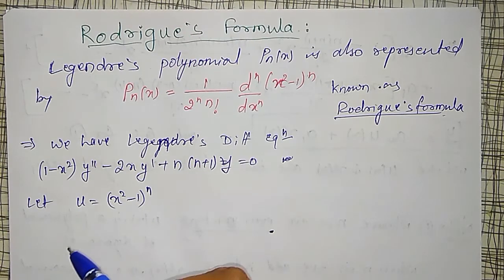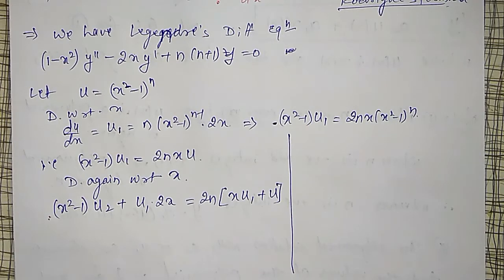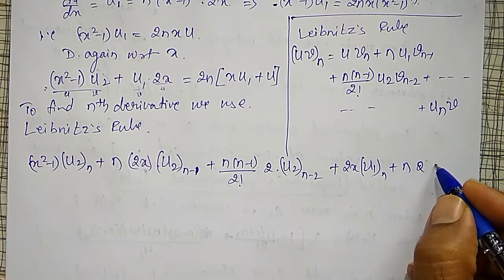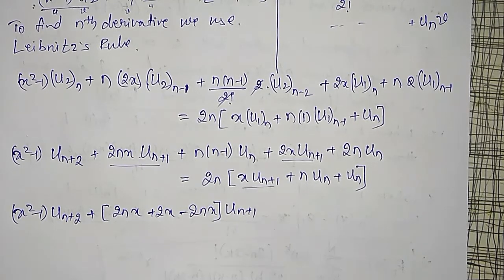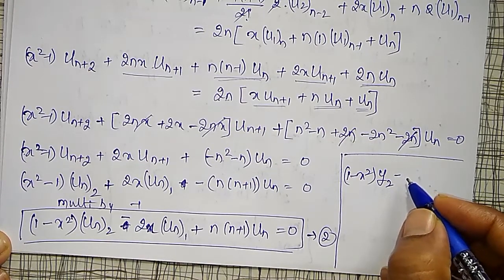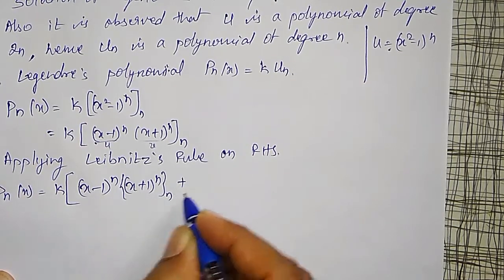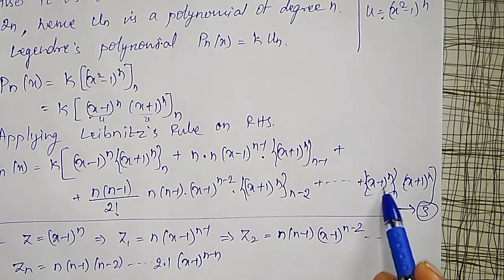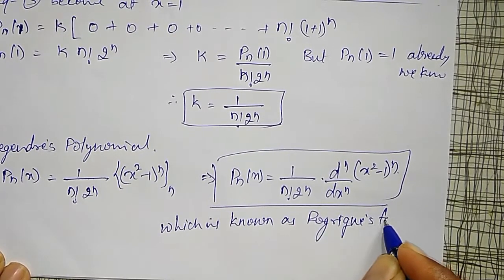Rodrigue's Formula for Legendre's Polynomial | Series Solution | Dr Prashant Patil | 18MAT21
Rodrigue's formula Legendre's Polynomial is derived in this video.